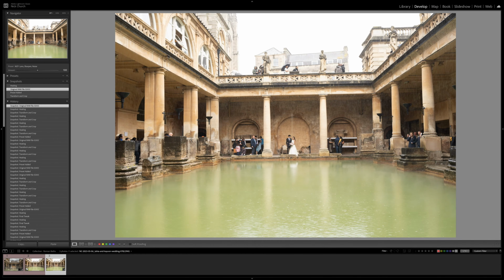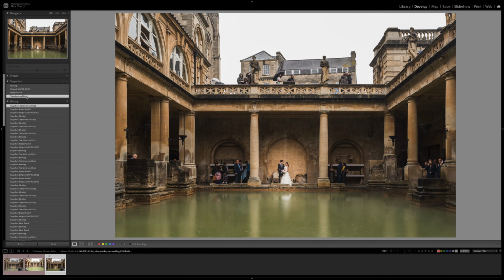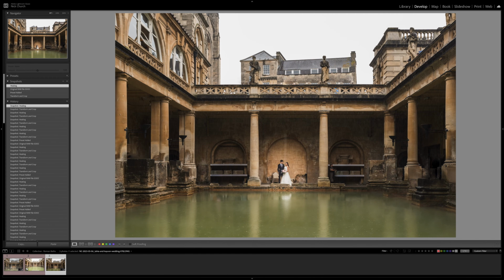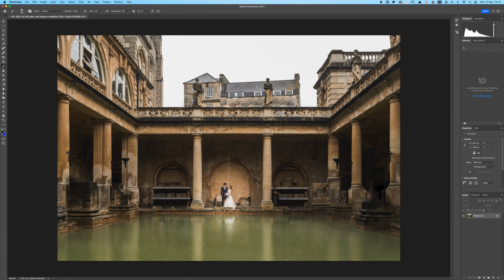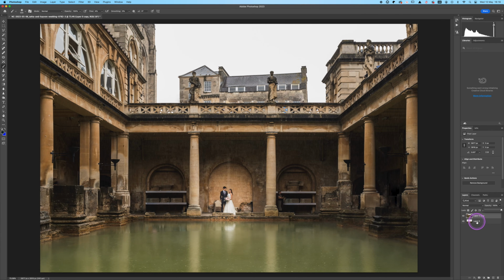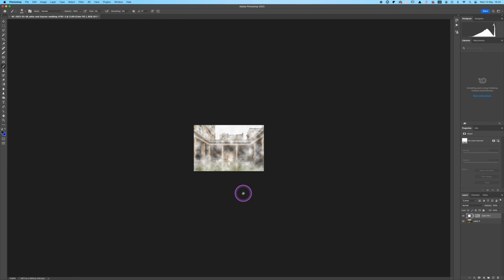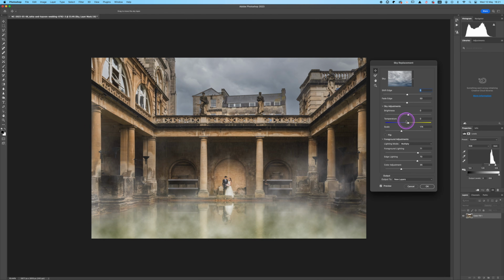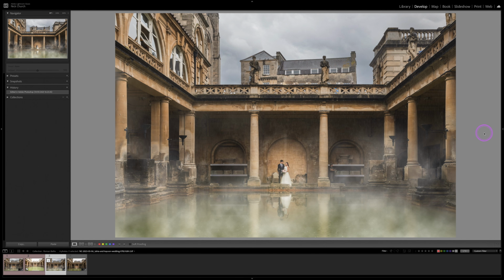Create stunning edits in Lightroom and Photoshop... Quickly!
In this latest episode of The Studio with Nick Church, I run through the edit process I use for 'hero' shots like this one!

I walk through how to remove people in Lightroom and how to add reflections and steam in Photoshop.

This content is from my training courses, which can be run in group sessions at the Nick Church Photography Studio, or 1:1 which can also be run over Zoom.